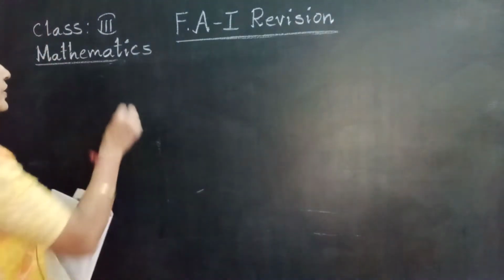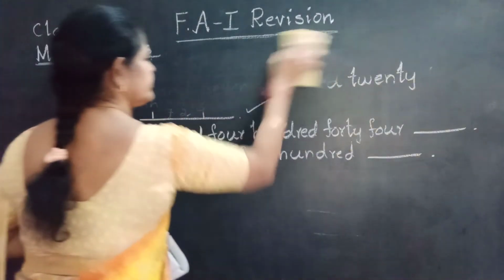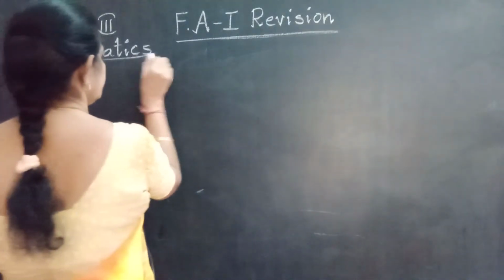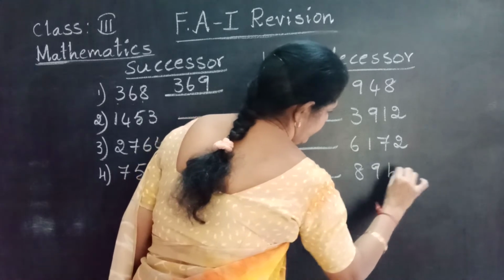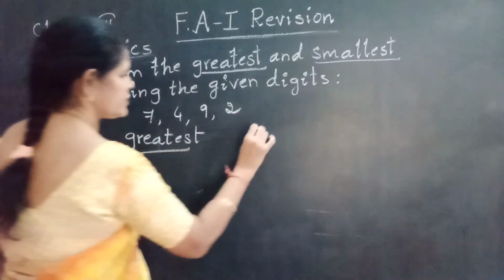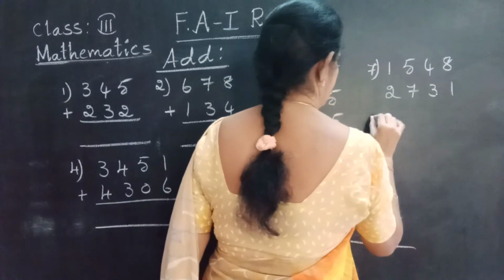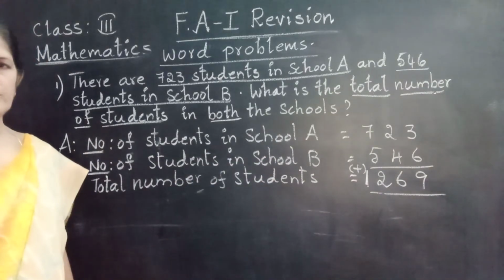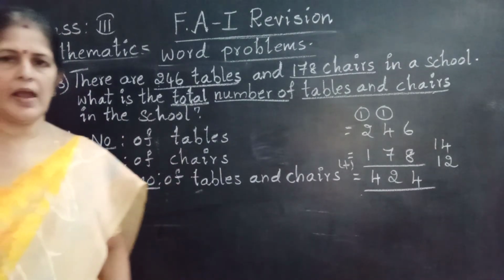3rd class Math 26 07 21